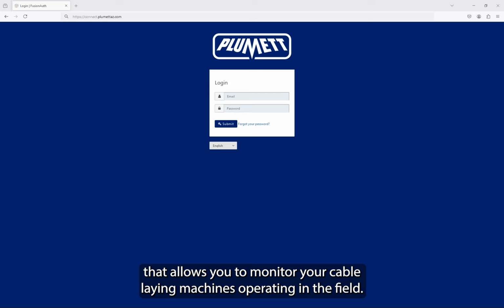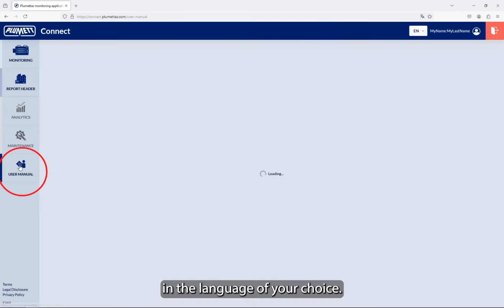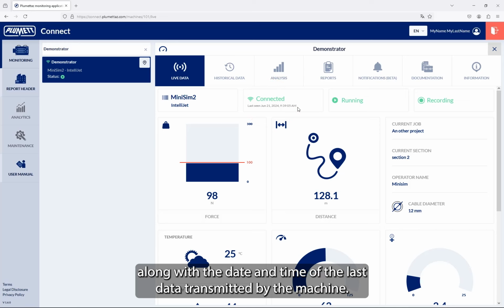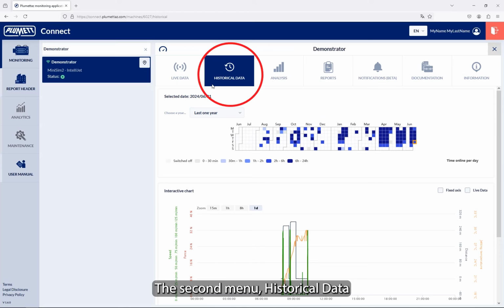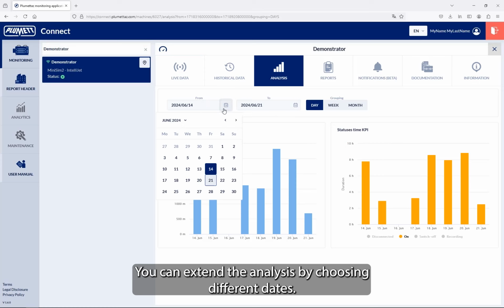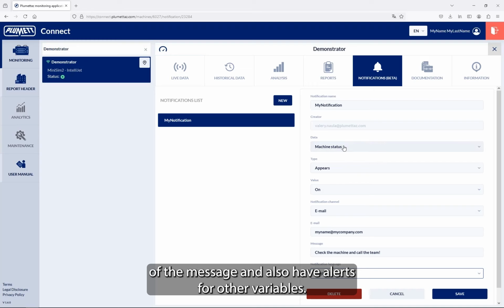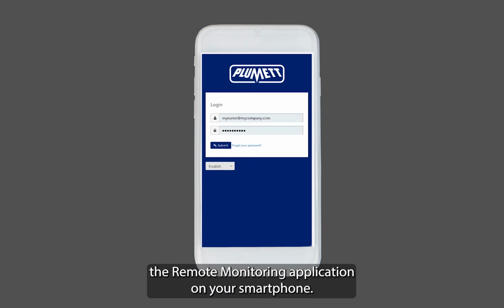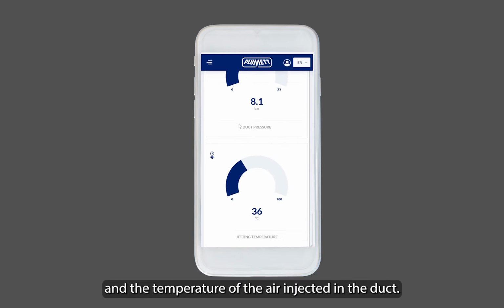Remote Monitoring - Tutorial - Introduction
Remote Monitoring is a Digital Service that allows you to monitor your Plumett machines in real time, to geolocalize your machines in the field, to analyze historical data, to diagnose potential issues, to do statistics about the usage and behaviour of your machines, to generate automatic alerts and to access to your job reports instantenously.